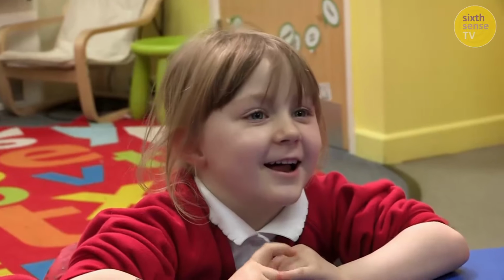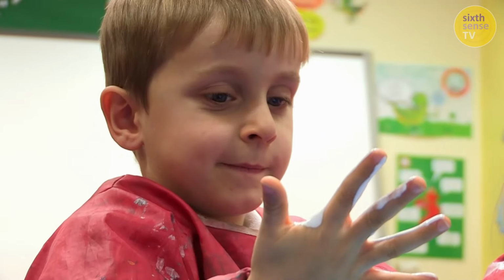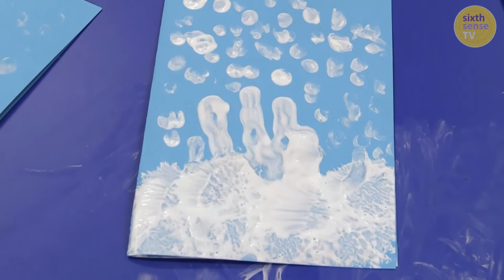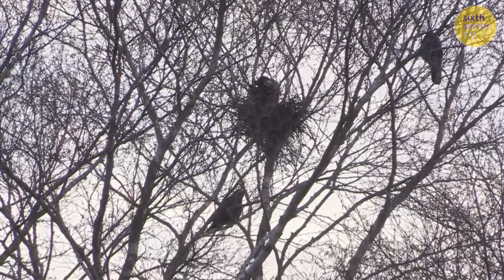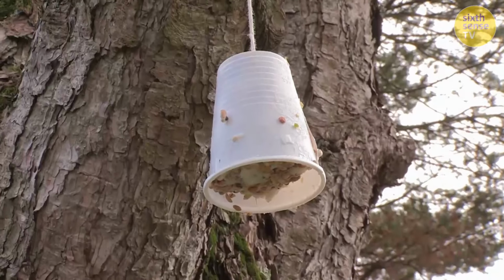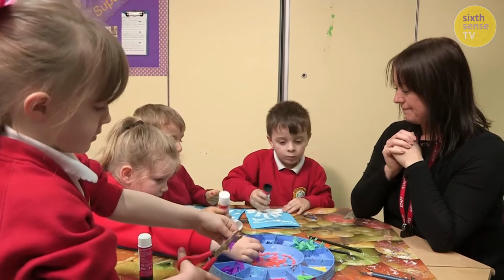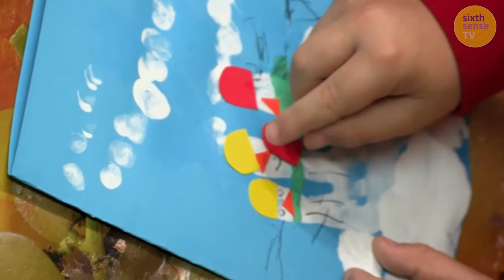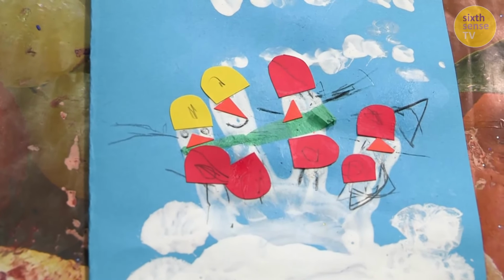End of Term | Time For School FULL EPISODE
It’s been a very busy first term for the children in reception and there’s still plenty for the girls and boys to do as the end of term approaches.

Sammy and his friends make wintery cards to take home for their families.
Later, the children make bird feeders. But will the hungry birds spot the feeders once they’ve been hung up in the trees?

At the end of the day, head teacher Mr O’Brien pops into the classroom to thank the children for a fantastic first term at school.

The brand new series of this popular observational documentary continues, following a reception class of children as they start school for the very first time.